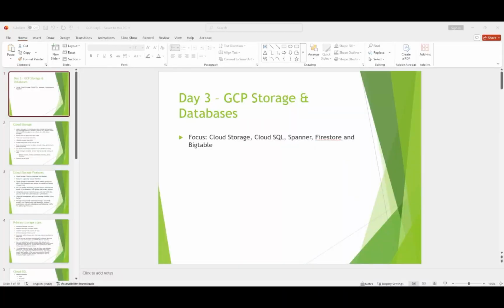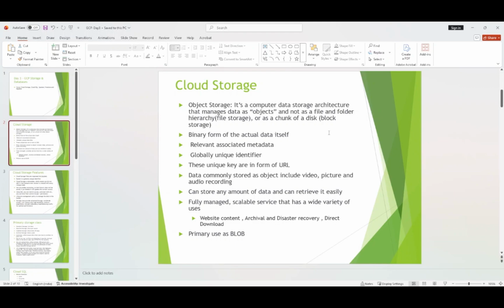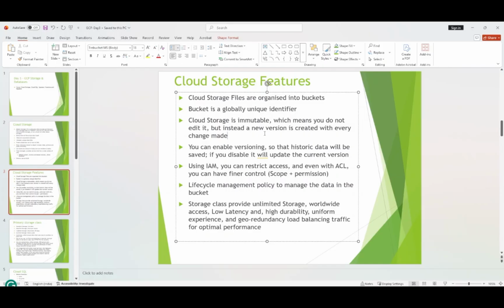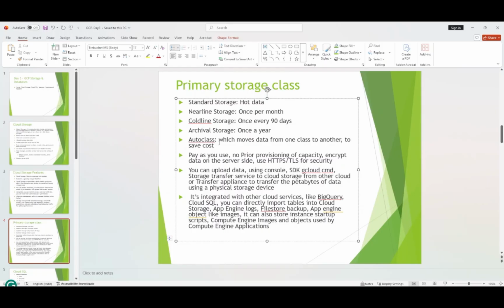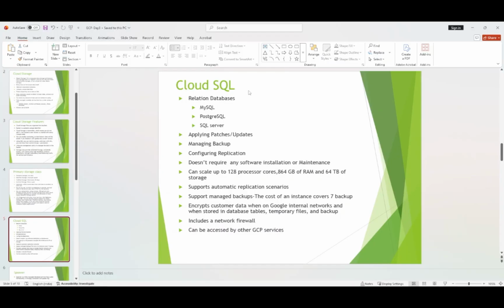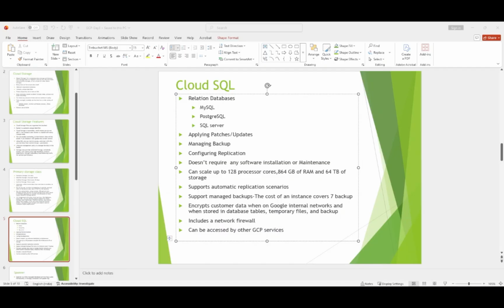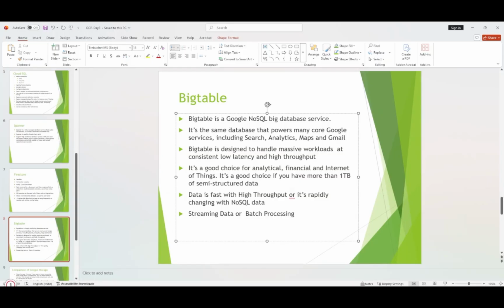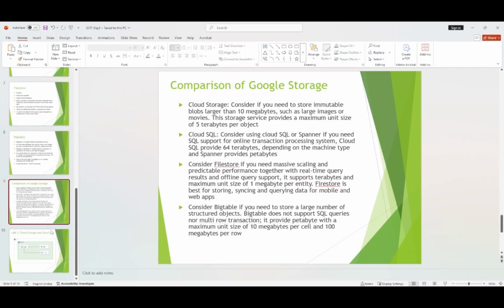GCP Storage & Databases Explained Cloud Storage, SQL, Spanner, Firestore, Bigtable Day 3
🚀 GCP Cloud Architect Series – Day 3

In this video, we cover the core storage and database services in Google Cloud and understand when to use each service in real-world architectures.

📌 Topics Covered:

* Cloud Storage (Buckets & Objects)
* Cloud SQL (Managed MySQL/PostgreSQL)
* Cloud Spanner (Globally distributed SQL database)
* Firestore (NoSQL document database)
* Bigtable (High-performance wide-column database)

💡 Real-world Understanding:

* When to use SQL vs NoSQL
* Choosing between Spanner, Firestore, and Bigtable
* Storage vs Database differences

* GCP Certification aspirants
* Cloud Engineers & Architects
* Beginners learning cloud databases

👉 Next Video:
Hands-on lab where we implement Cloud Storage, VM, and Cloud SQL integration.